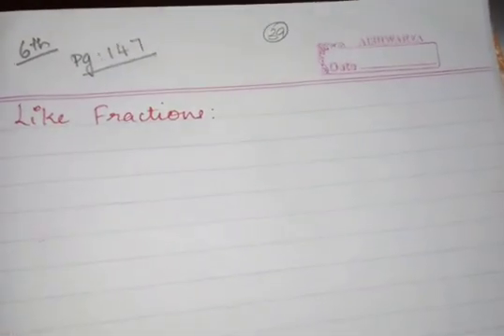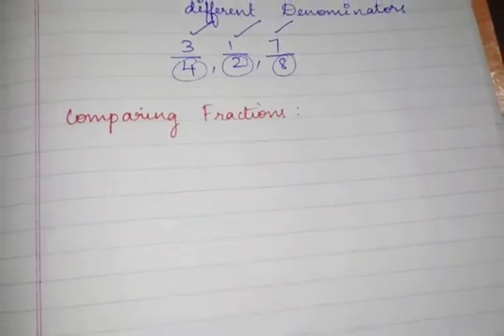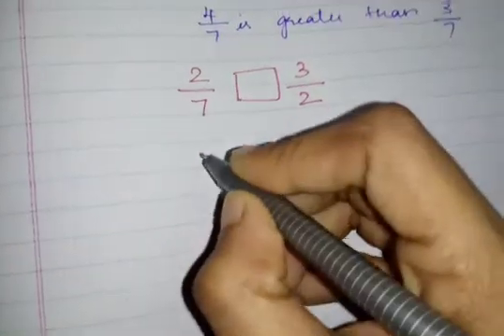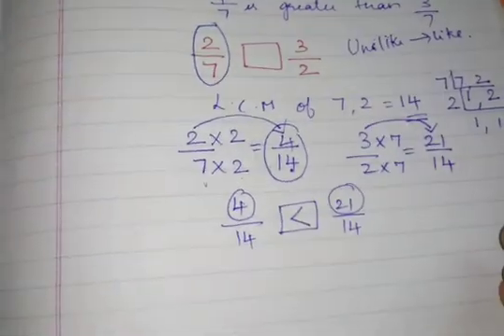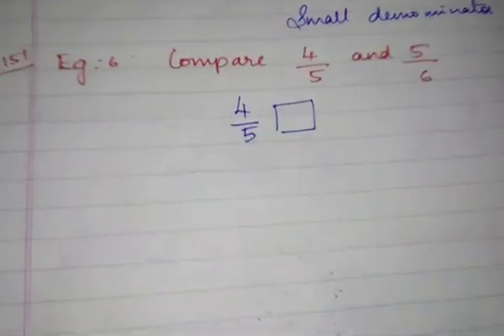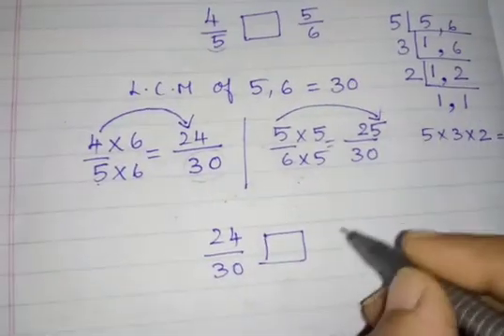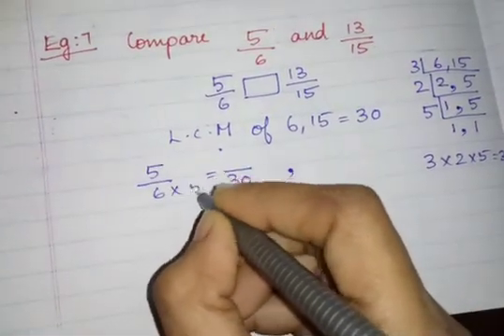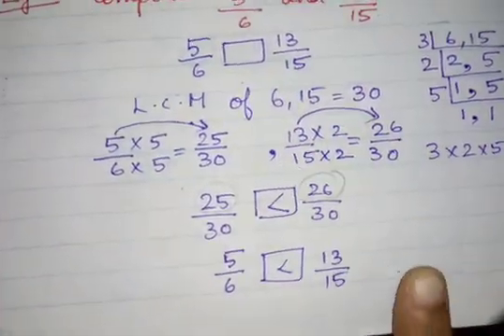Grade:6 Comparing Fractions